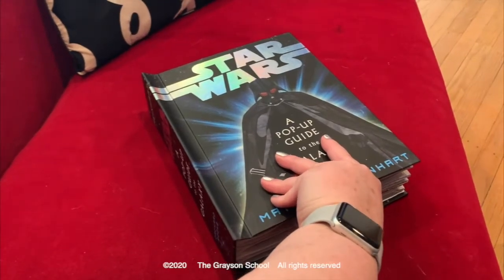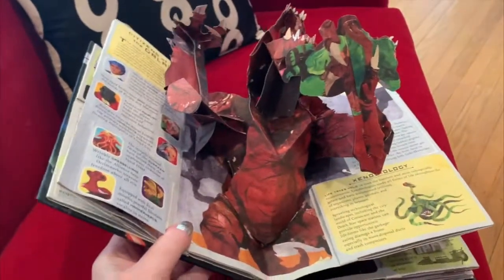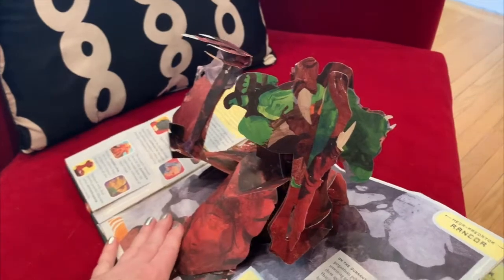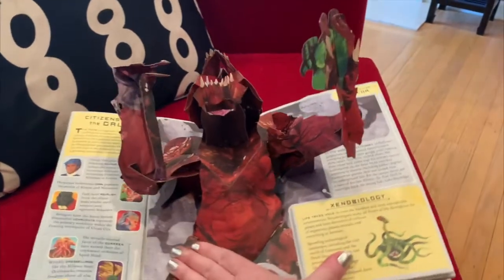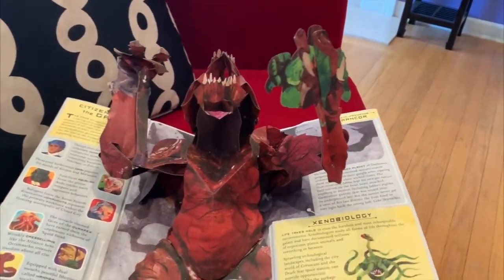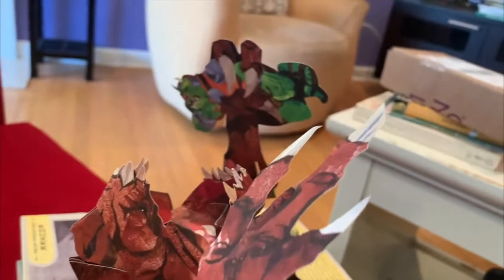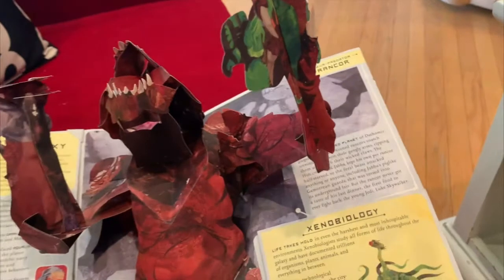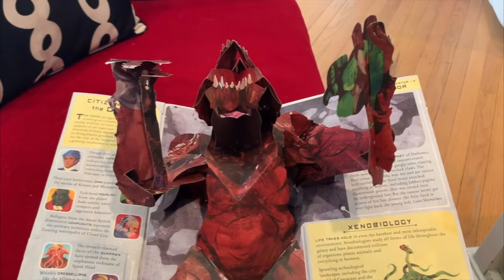Star Wars Day - pop-up #2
Continuing our Star Wars Day video "tour" of the Pop-Up Guide to the Galaxy, this next two-page spread introduces a hungry resident of Jabba the Hutt's palace.

You can buy Matthew Reinhart's spectacular pop-up book, Star Wars: A Pop-Up Guide to the Galaxy,
(This book was shared with the permission of the publisher, Orchard Books, an imprint of The Hachette Group.)